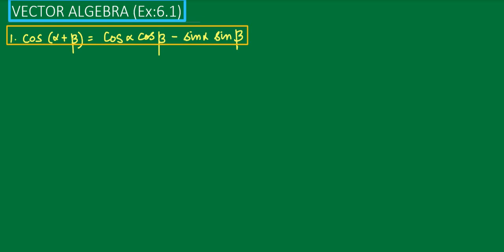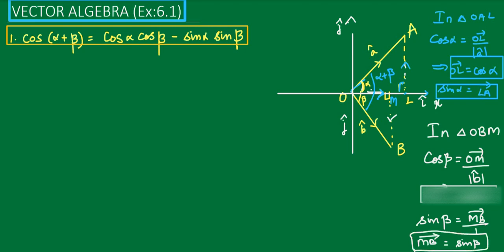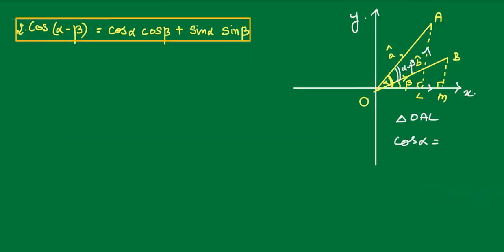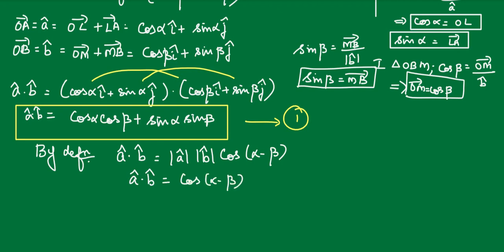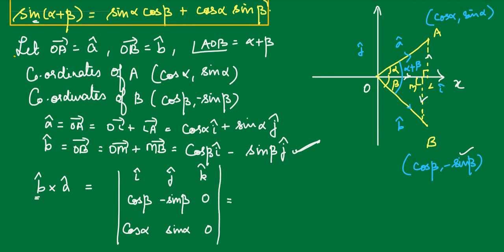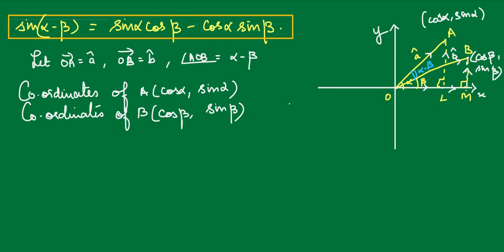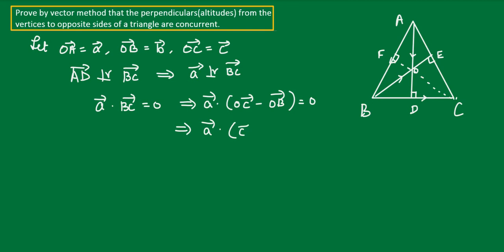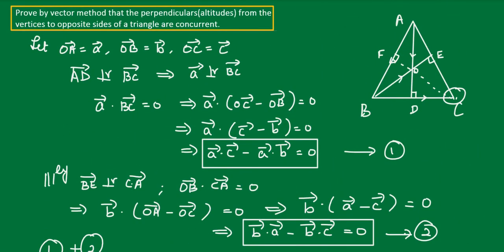Top - 5 Most important questions you must slove | Vector algebra I class 12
🔥 Struggling with Vector Algebra? Here are the Top 5 Questions in Class 12 Vector Algebra that every topper practices! 🚀
💡 Master these to strengthen your concepts and ace your exams with confidence.
✅ Covers important problems from NCERT and previous year questions
✅ Quick explanations and smart tricks included
📌 Watch till the end and comment your score!